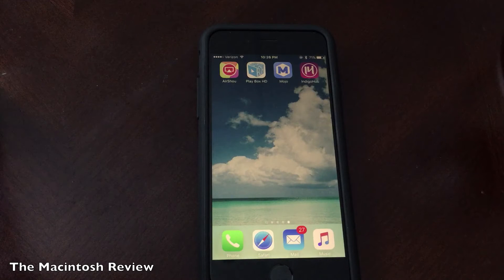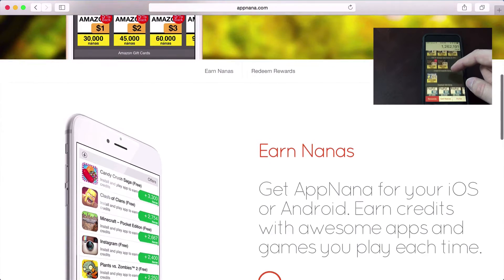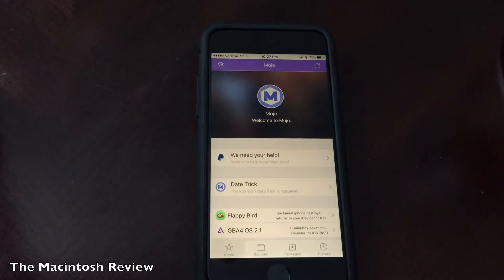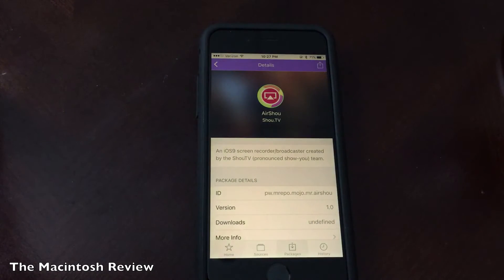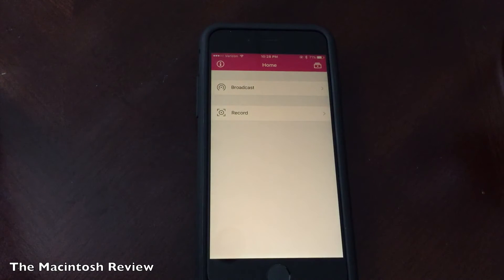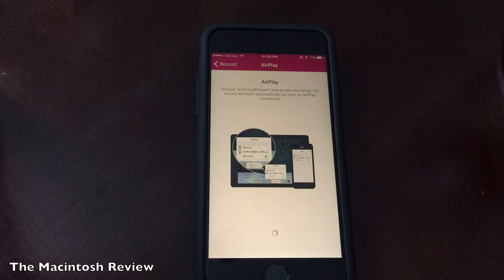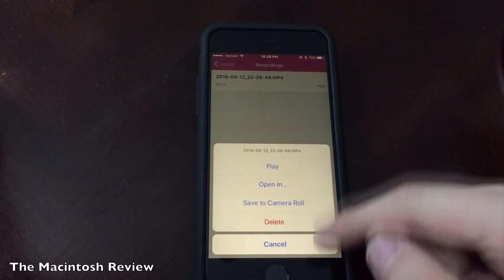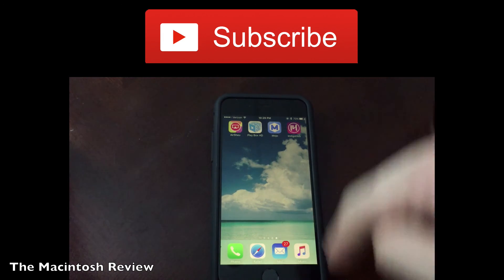Install iOS Screen Recorder Without Jailbreaking 9.3.2, 9.3.1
A guide to install AirShou, a popular screen recorder, on iOS 9.3.1 without jailbreaking. This app allows you to record your screen on any iPhone, iPad, and iPod Touch. I think this app is really useful for making videos, so check it out!